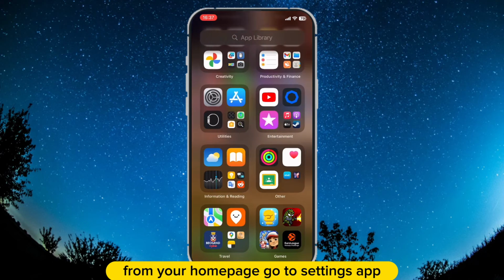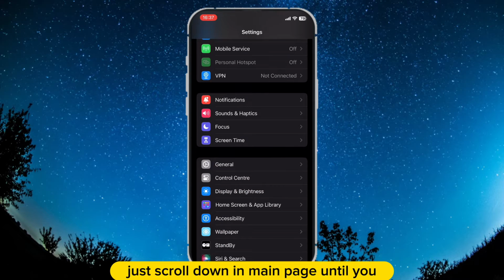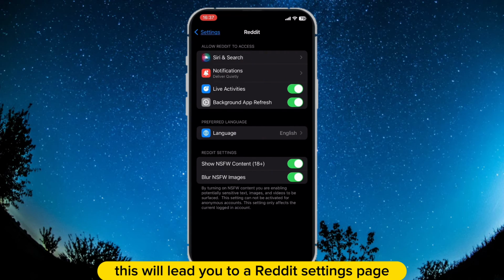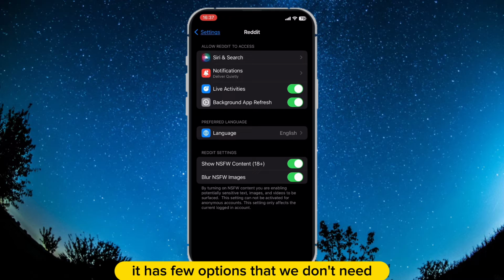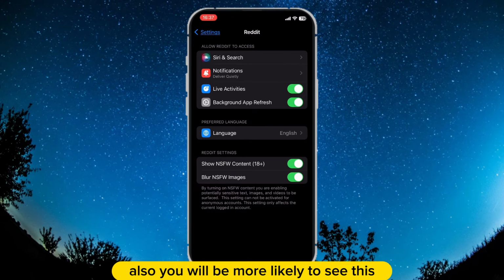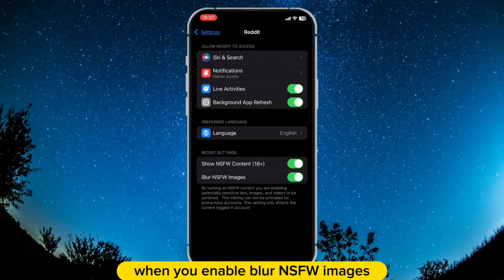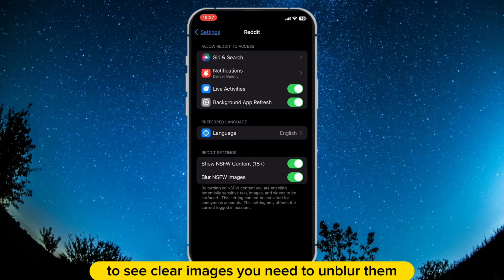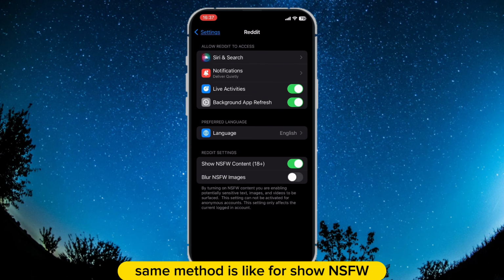How to Enable Or Disable NSFW Filter On Reddit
Discover how to toggle the NSFW (Not Safe For Work) filter on Reddit with ease in this informative tutorial. Whether you're looking to enhance or restrict your browsing experience, we guide you through the process step by step. Whether you're browsing for work or leisure, taking control of your content preferences is essential. Watch now to ensure your Reddit feed reflects your desired content standards.